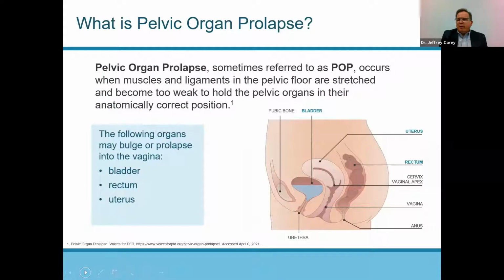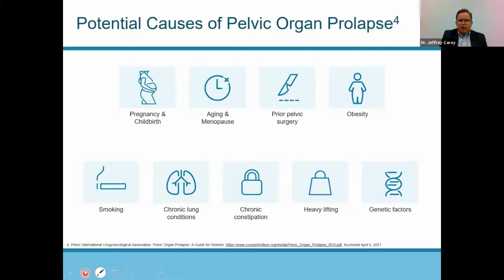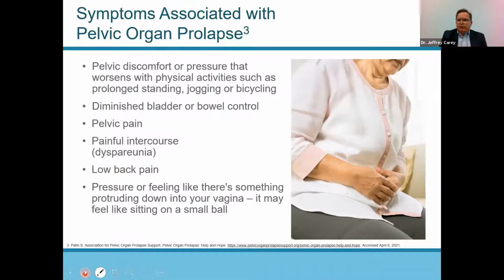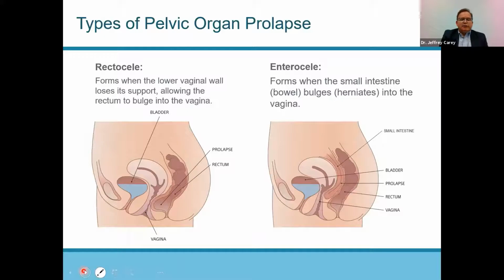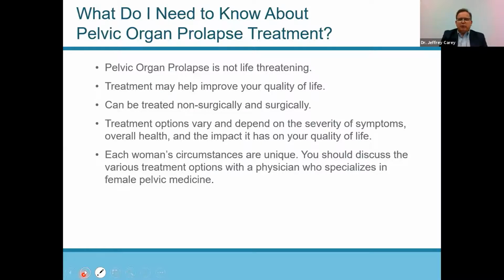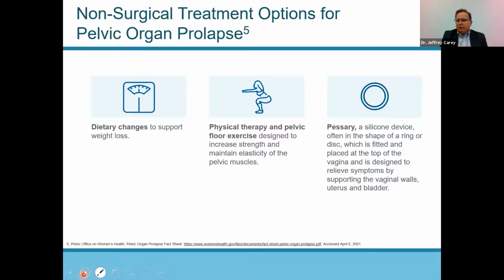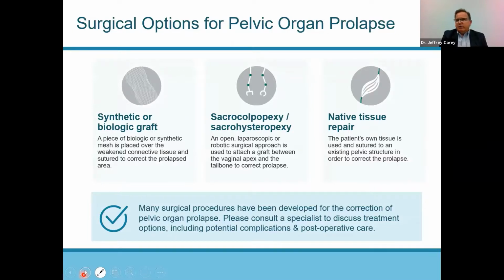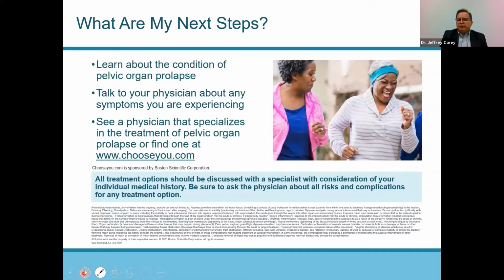Pelvic Organ Prolapse with Dr. Jeffrey Carey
Experiencing pelvic pressure, discomfort or heaviness in your pelvic area? You're not alone - and you have options for relief. Does the discomfort get worse with physician activities such as prolonged standing, jogging, or bicycling?  Do you feel like your bladder has "dropped" or "fallen"?  Listen to Dr. Carey discuss options for pelvic organ prolapse.